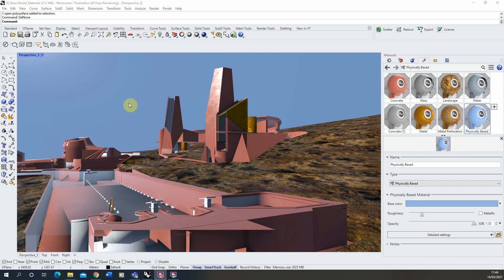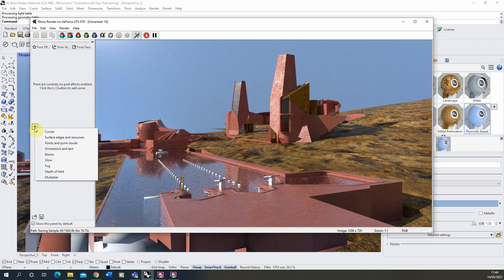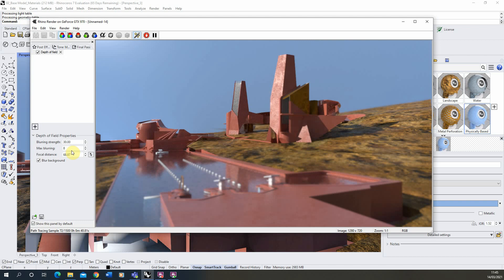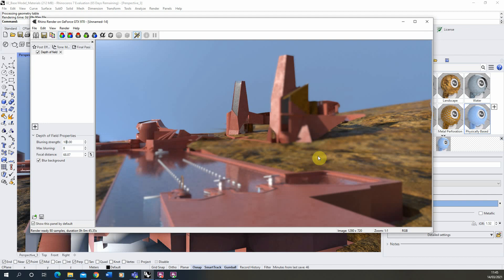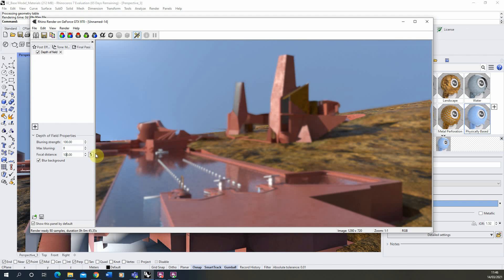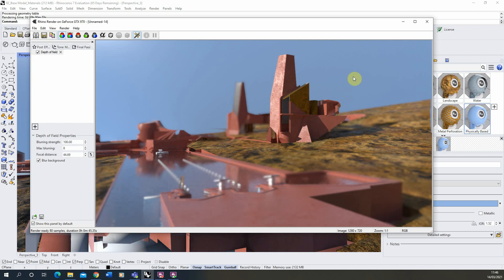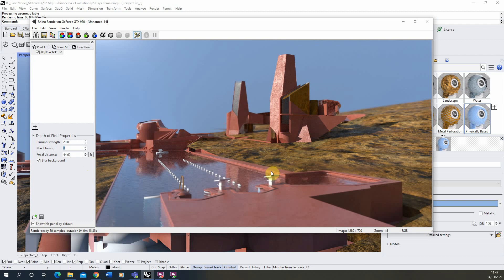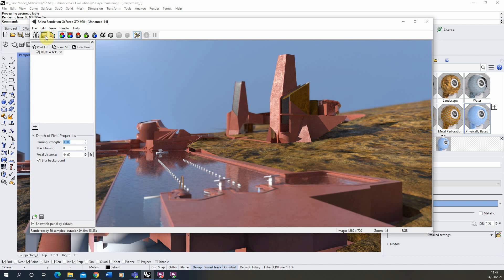Rhino 7 - Depth of Field Post Effect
This video tutorial goes through the steps to adding a depth of field post effect to your renders in Rhino 7. The key steps in this tutorial can be seen below:

0:08 - Rendering out the view
0:15 - Opening post effects tab
0:25 - Applying a depth of field post effect
1:00 - Adjusting the blur strength
1:16 - Adjusting the focal distance
1:46 - Using the focal distance picker to select focal distance by object